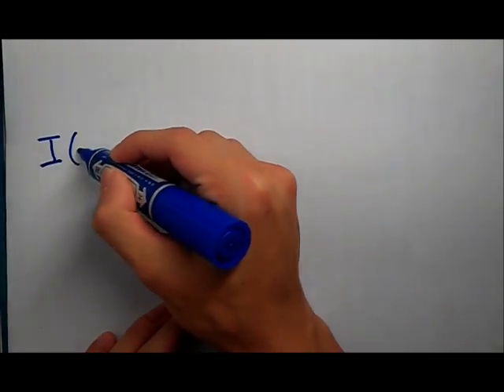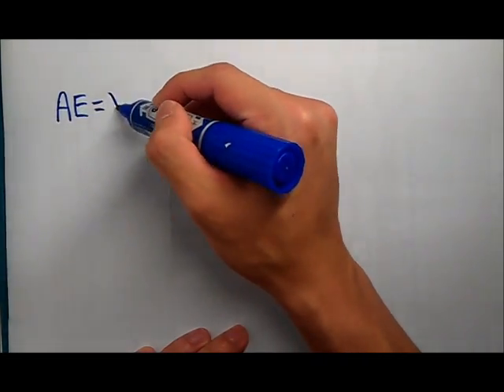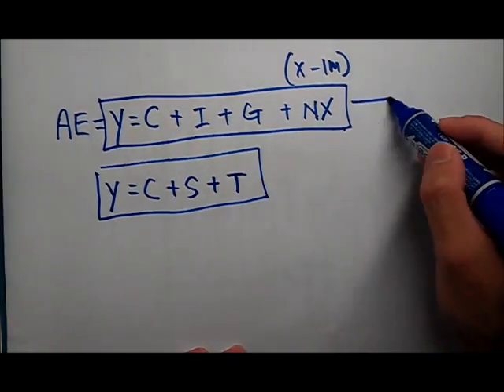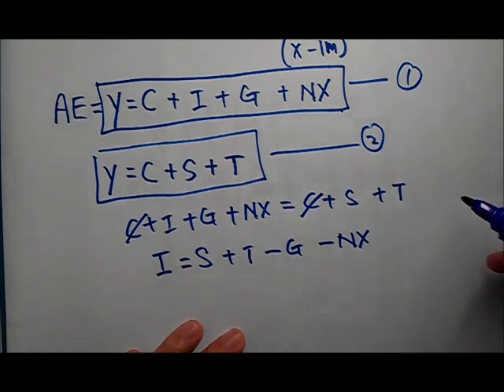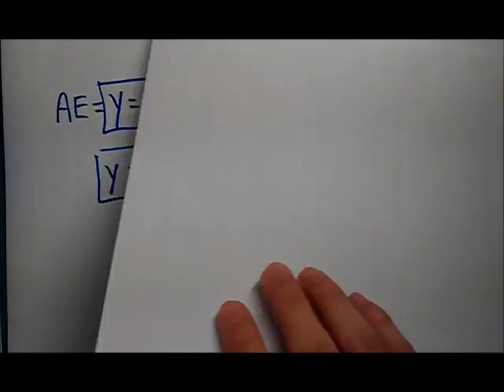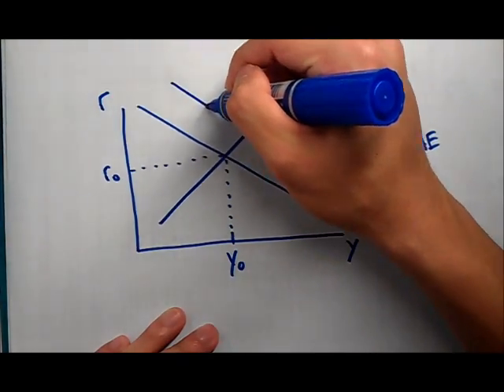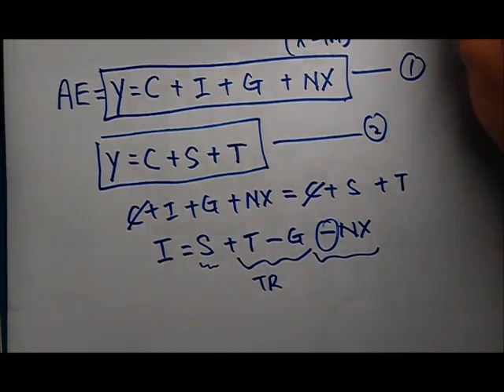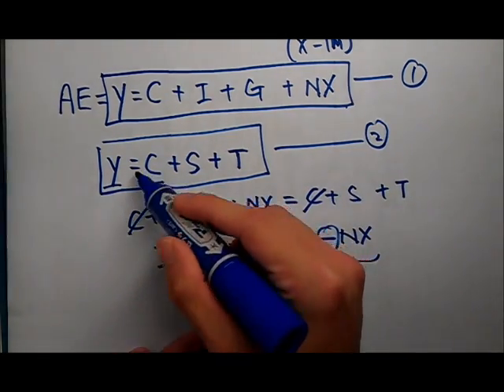Intro to Econs: Capital Formation Equation